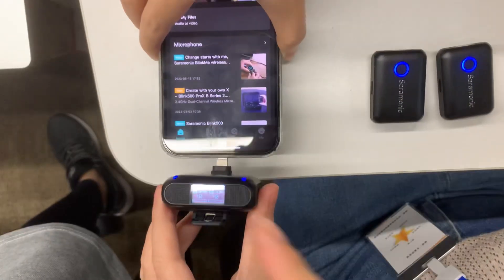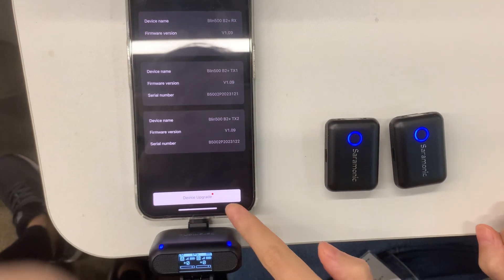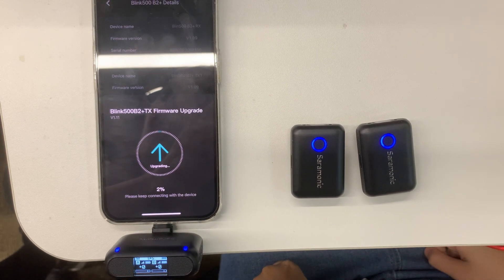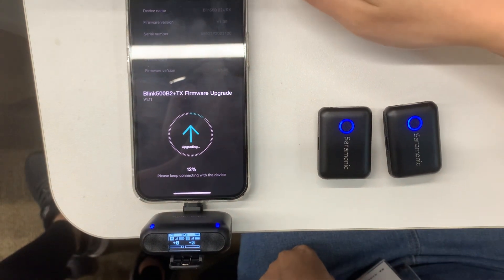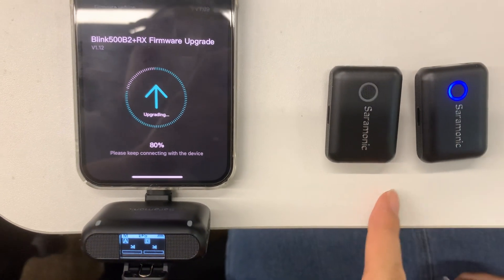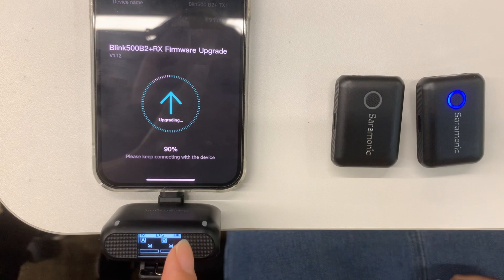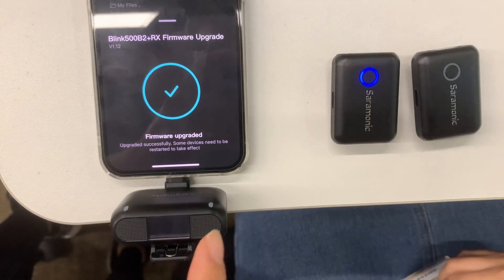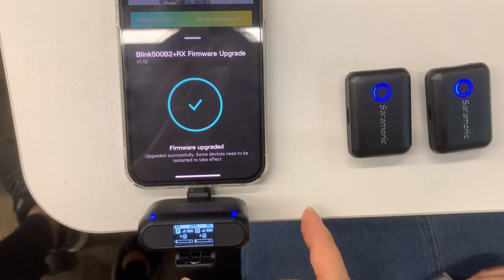How to Upgrade the Saramonic Blink500 B2+ via App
This video shows how to upgrade the Saramonic Blink500B2+ from V1.09 to V1.11.

With the V1.11 version, you can use the TX as wireless shutter release when the RX receiver is connecting to a smartphone or Pads.

Kindly notes:
Before upgrading, pls make sure your Blink500 B2+ is fully charged and paired.
The upgrade process is TX first and then RX.
Both TX and RX will restart after the upgrade is completed.
After the two TX upgrades are completed and restarted, the blue light will keep flashing. Please Do not operate them at this time until the RX upgrade is completed and restarted, the TX will connect back to the RX automatically.